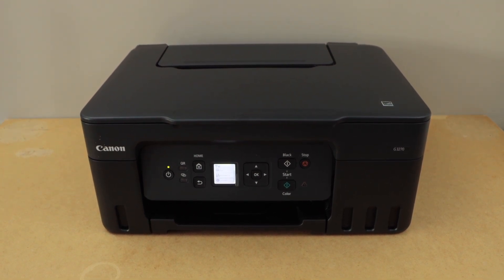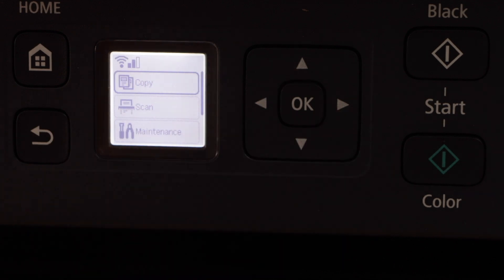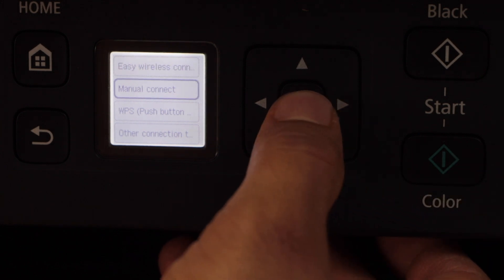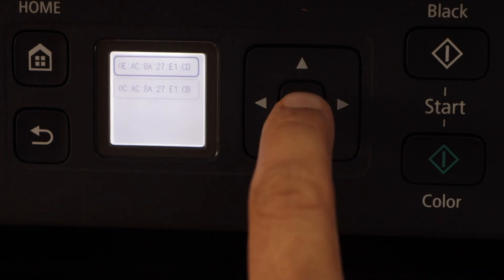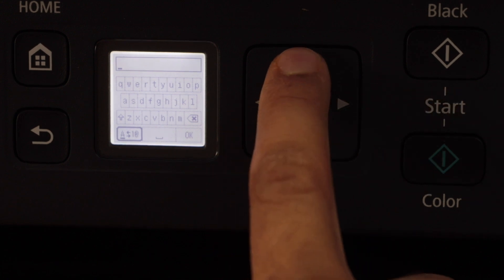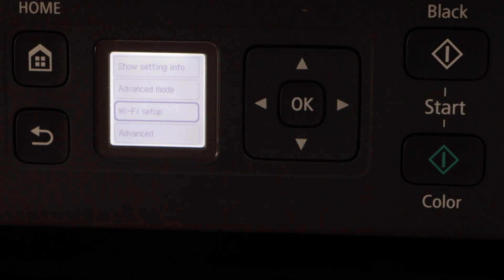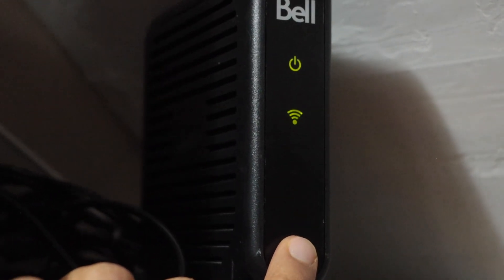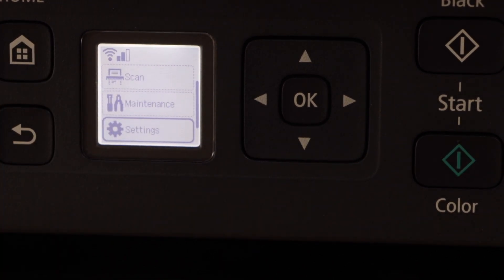CONNECT Canon Printer To Wi-Fi or Router [2 EASY METHODS].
This video shows how to connect Canon Printer to your wireless network or Router using the 2 easy methods. Use the manual connect or WPS push button method to quickly connect your printer to wifi network using password or without using the wifi password.